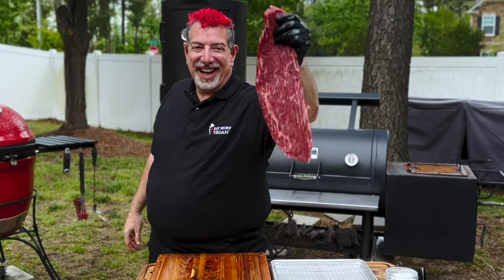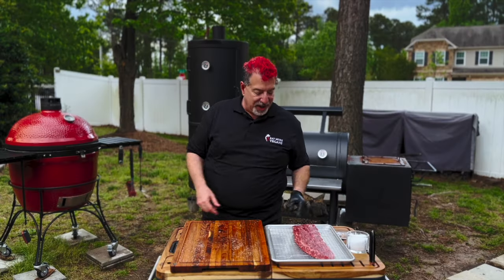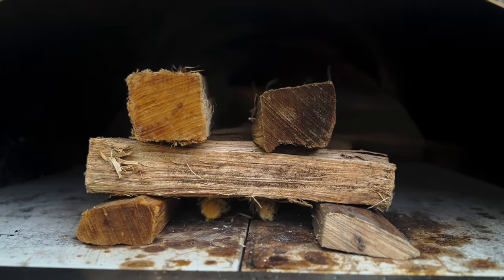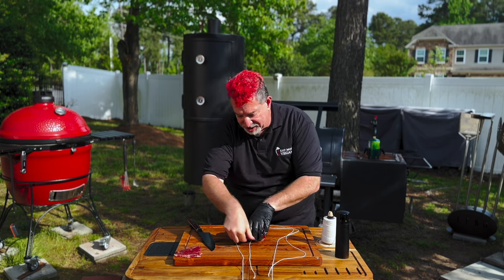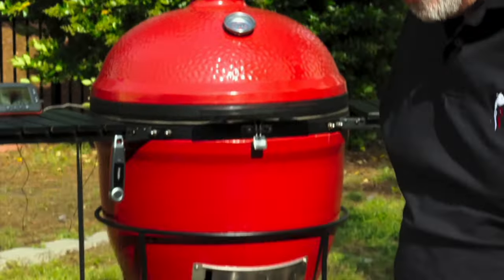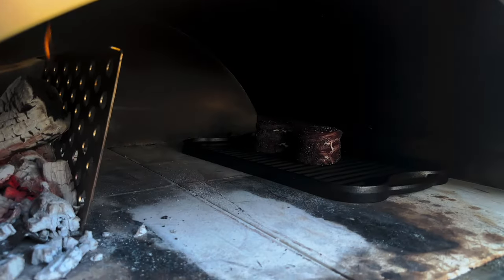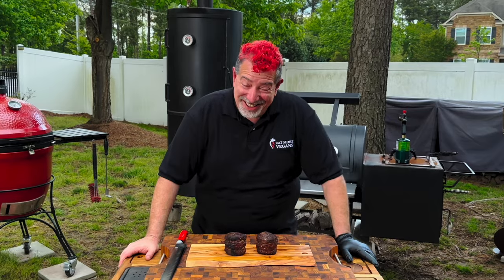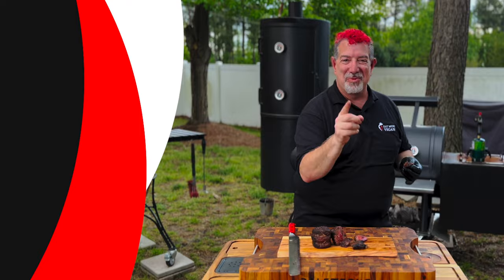You THINK You Know Steak? Unless You've Tried THIS...You Don't!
If you liked this, watch Filet Mignon Mastery: Whole Tenderloin to Wood Fired Perfection next!

Welcome to the Wood Fired Oven Cooking video series from Eat More Vegans! This series is all about taking recipes you might make in your kitchen and pumping them up by cooking them in a wood fired oven instead! I use a La Piazza Toscana wood oven - but these recipes will work in any wood fired oven.